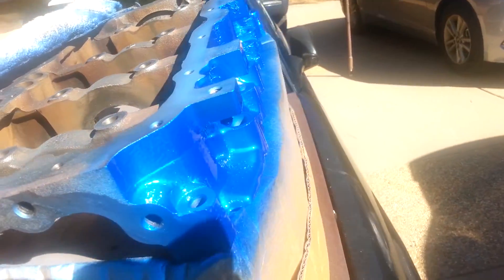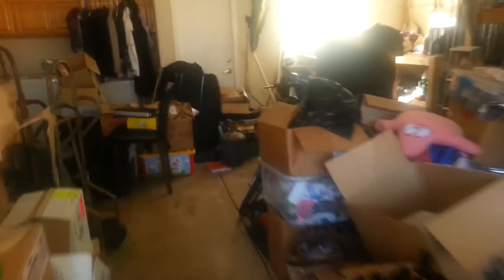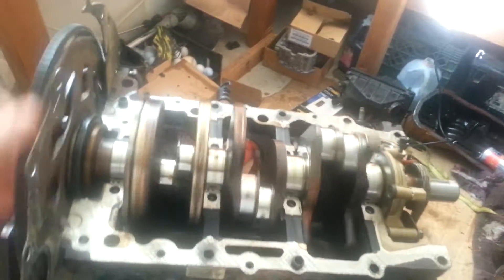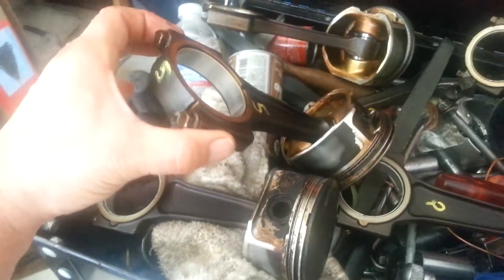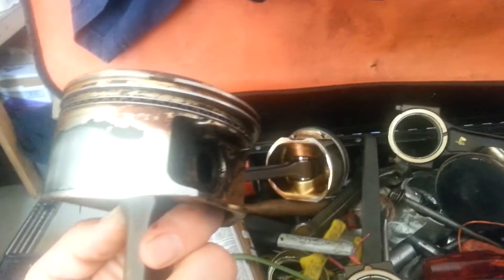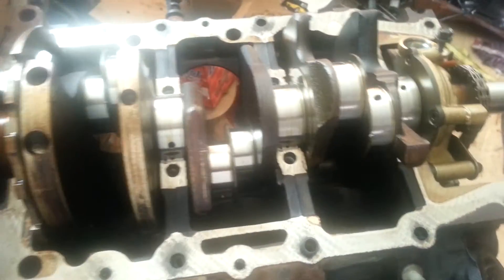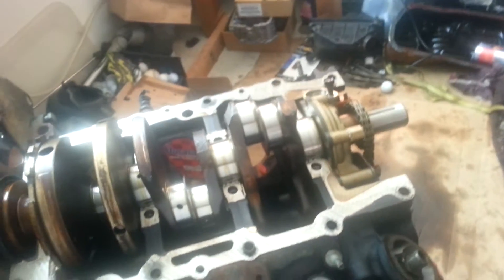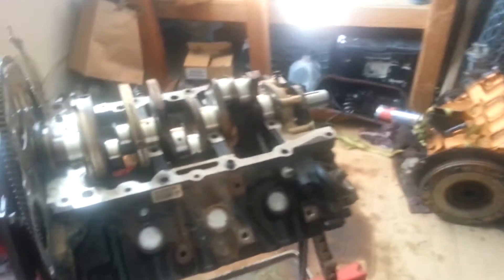2002 jeep liberty engine rebuild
Port and polish